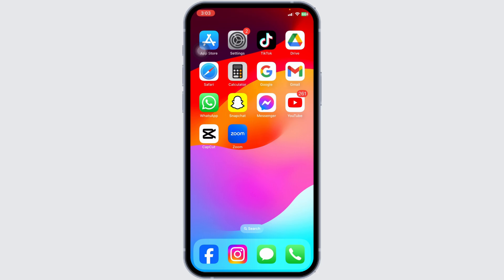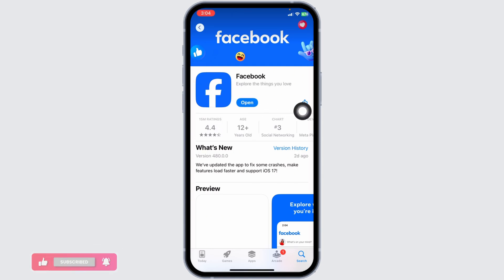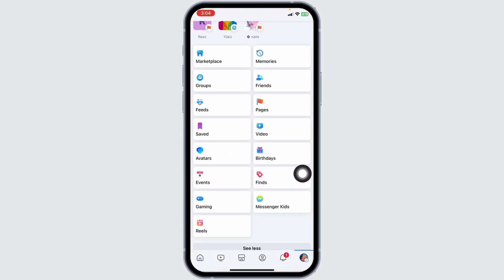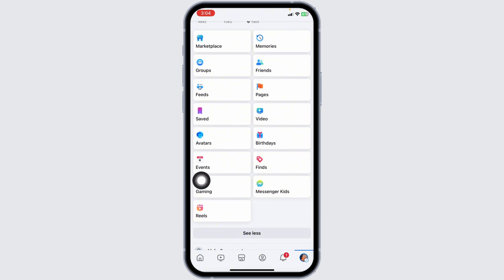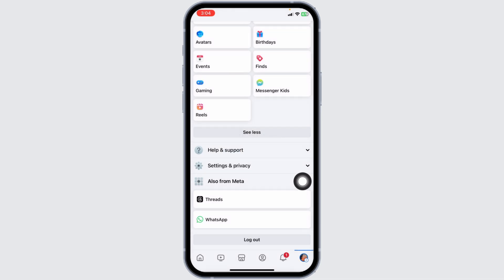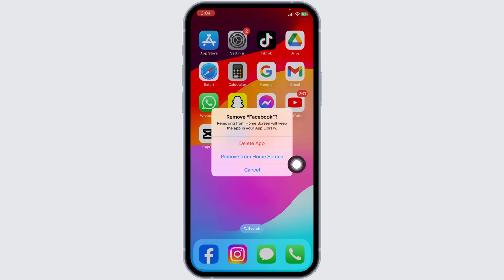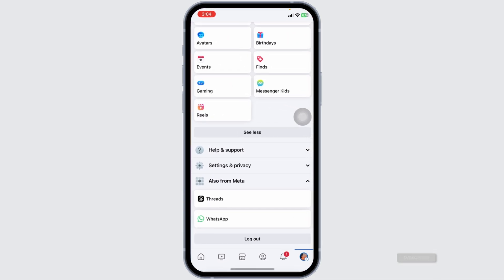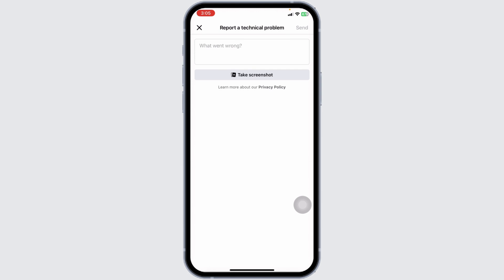How To Fix Event Tab Missing On Facebook 2024 (QUICK FIX)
Tutorial On How to Fix Event Tab Missing on Facebook 2024 (QUICK FIX)

Welcome to Official Help Desk! In this video, we'll guide you through how to fix the missing Event tab on Facebook in 2024. If you can’t find the Events section on your Facebook app or desktop, this quick fix will help you restore it and start exploring or creating events again.

📝 Topics Covered:

How to Check Your Facebook App Settings: Step-by-step instructions on how to check your Facebook settings and ensure the Event tab is enabled and visible on your menu.

How to Update or Reinstall the Facebook App: Learn how updating your app to the latest version or reinstalling it can help resolve the missing Event tab issue and improve overall app performance.

How to Customize Your Facebook Shortcut Bar: Tips on customizing your shortcut bar to add or remove tabs, including the Events tab, so you can access your favorite features easily.

🕒 Timestamps for Easy Navigation:
0:00 - Introduction
0:05 - How to Check Your Facebook App Settings
0:15 - How to Update or Reinstall the Facebook App
0:25 - How to Customize Your Facebook Shortcut Bar

💬 Have you experienced issues with the Event tab missing on Facebook? What worked for you? Share your tips or ask for help in the comments section below!